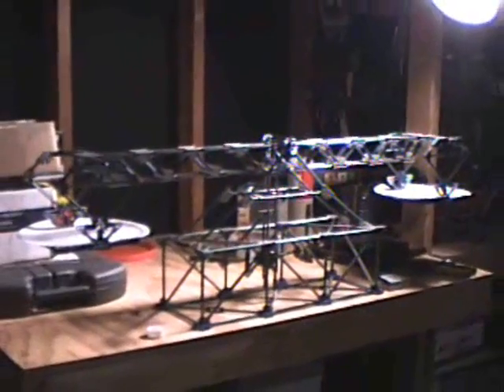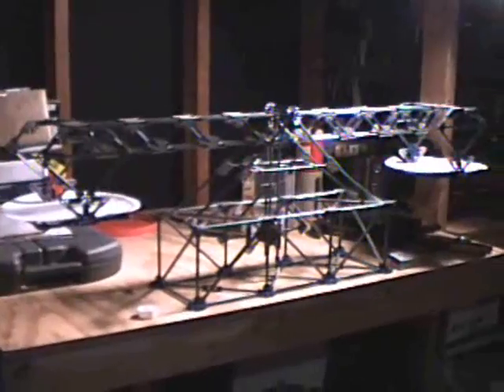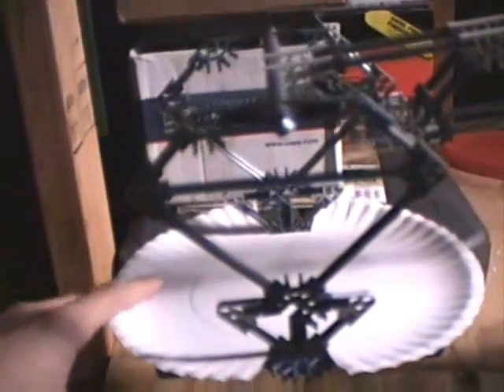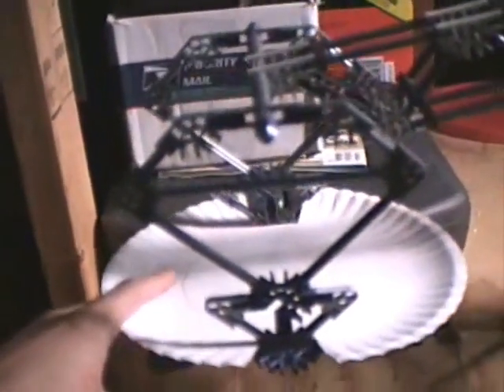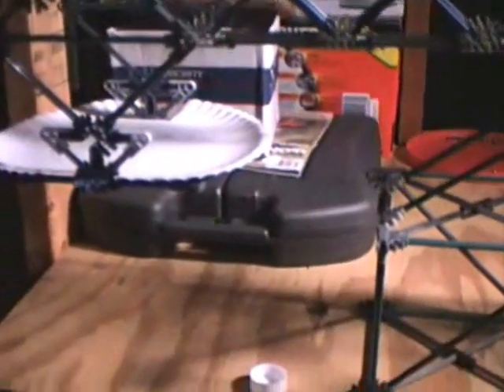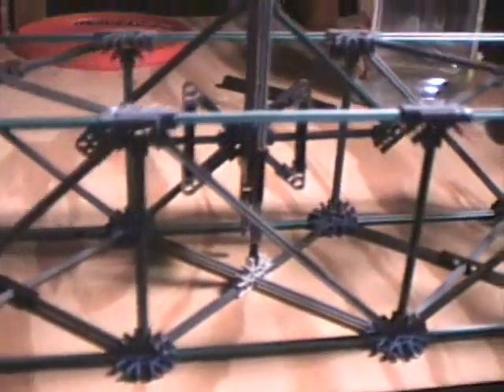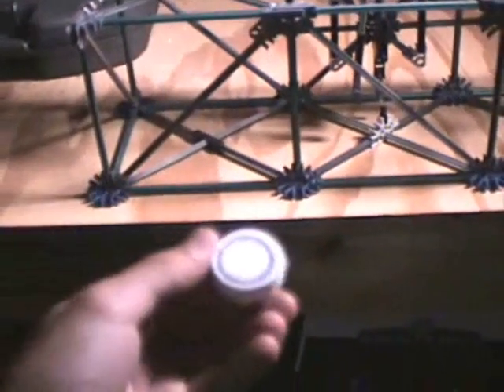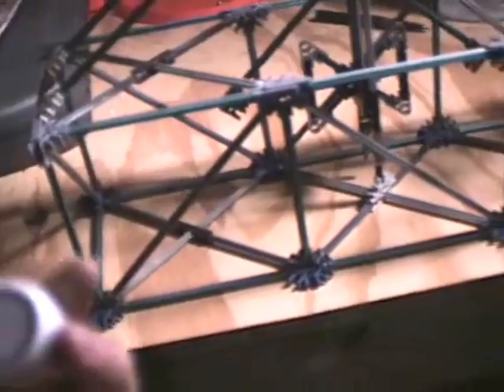Knex Scale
This is a Knex scale that I made to weigh out KNO3 and sugar.